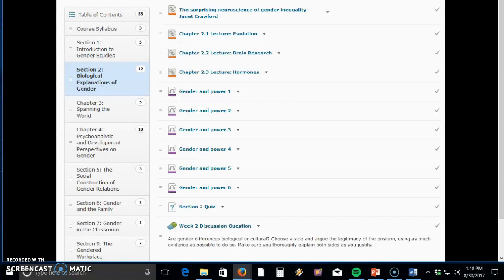Week 2 Guidelines for Success